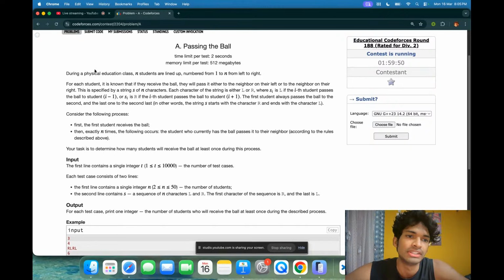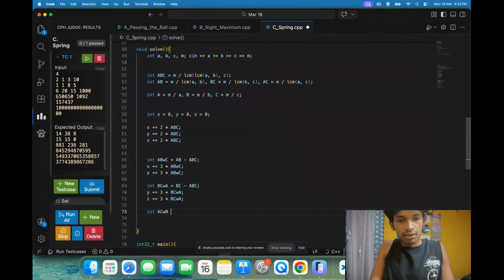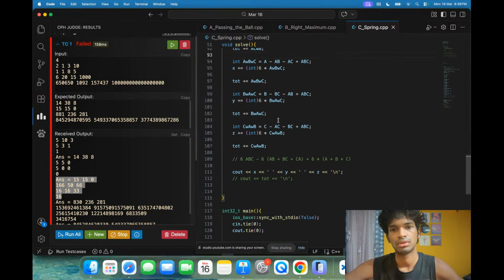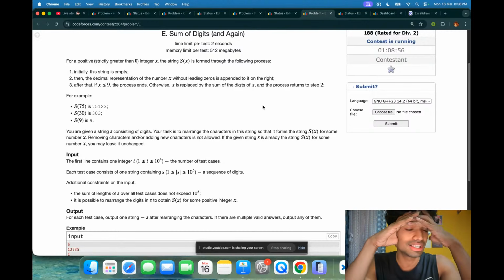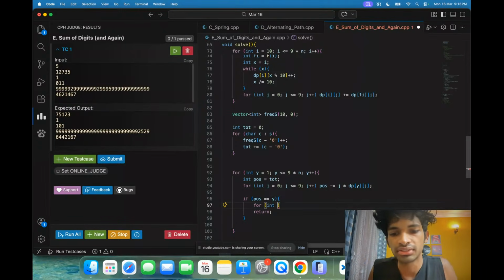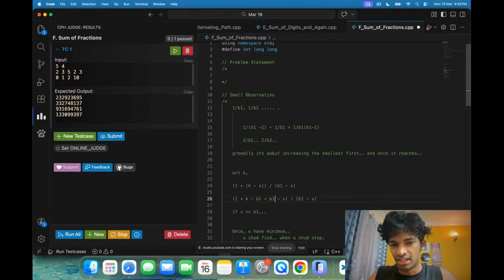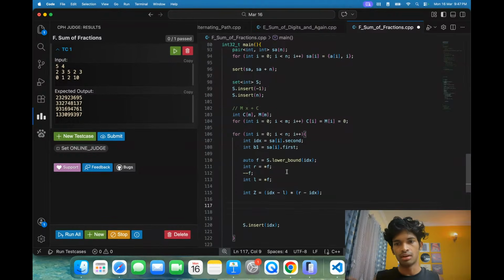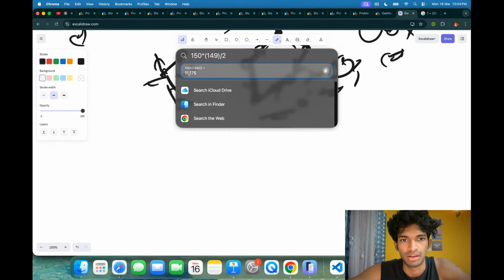Educational Codeforces Round 188 | Teja - Smart 𝗔.𝗙.